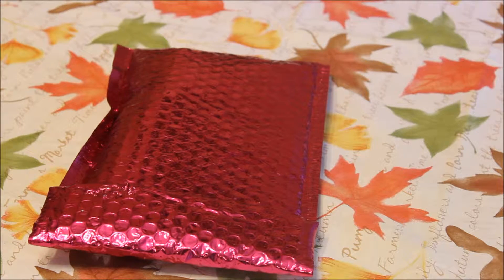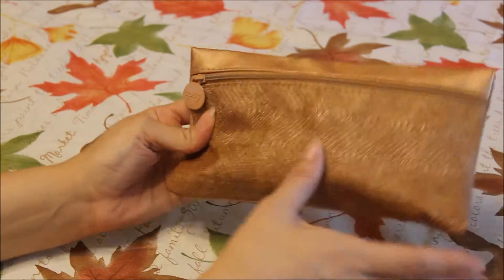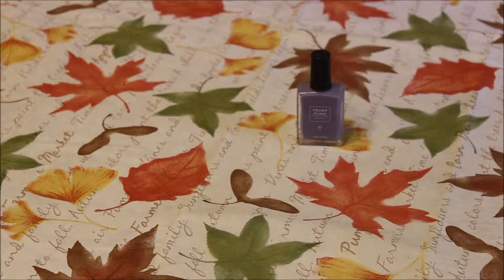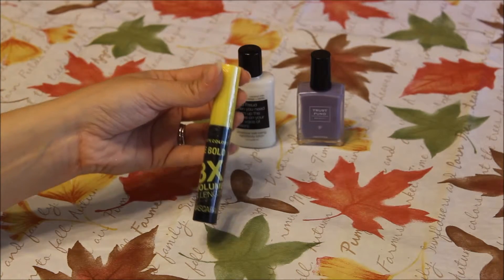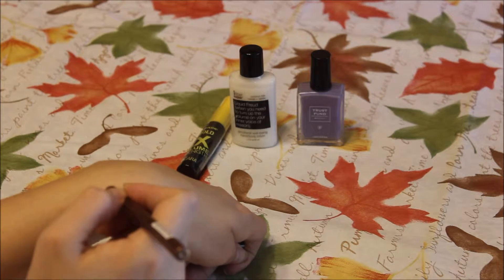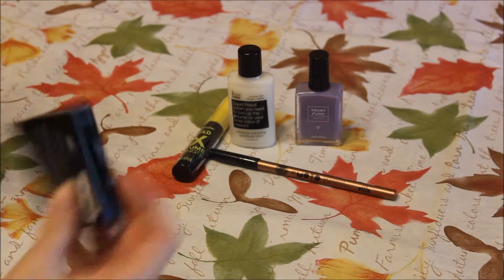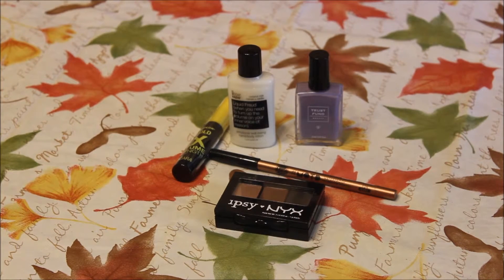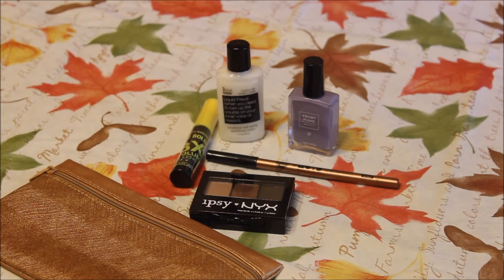September IPSY Bag Opening